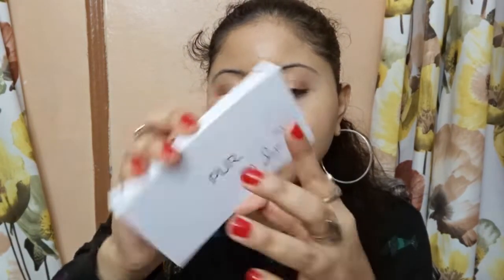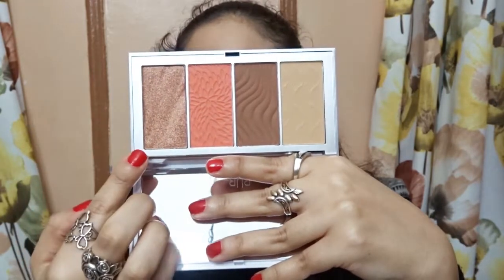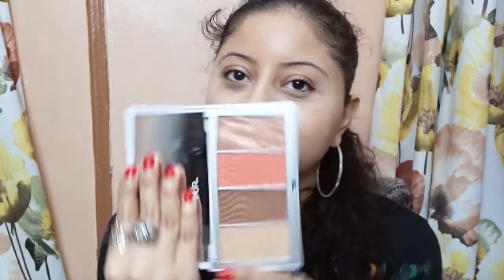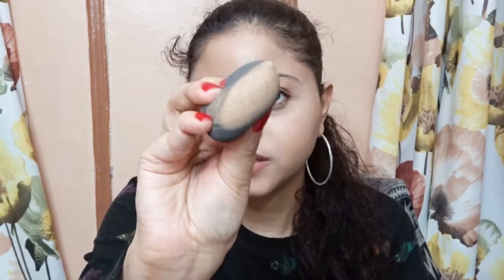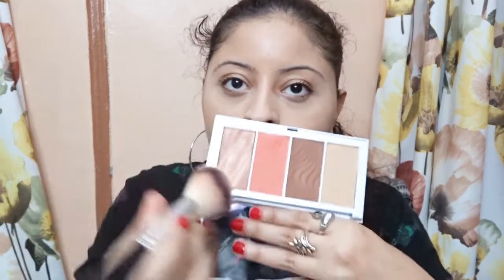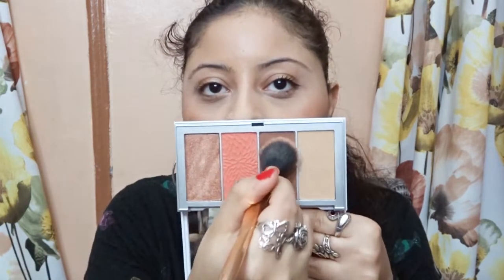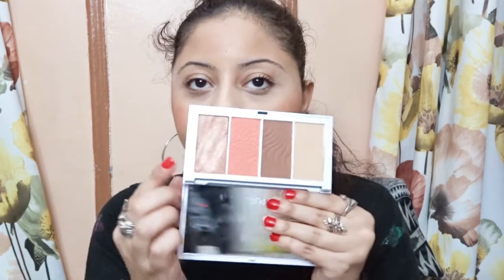TRYING PUR 4 IN 1 SKIN PERFECTING POWDER FACE PALETTE / Trina Beauty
TRYING PUR 4 IN 1 SKIN PERFECTING POWDER FACE PALETTE

Hey Guys
     Today's video I tried Pur 4 in 1 skin perfecting powder (face palette).

Product :
Pur 4 in 1 Perfecting Powder Face Palette
Retails $34
Available at Ulta Beauty

To get Cash Back you have shop through Ebates

GLASSESUSA-
(If you need help finding glasses tell customer service Trina Beauty sent you there)
(free basic lenses, premium and marked down frames excluded)

ABOUT ME : I am 29 years old that lives in New York. I am a beauty Youtuber. I enjoy filming makeup reviews, hauls and skincare videos. I am Puerto Rican.

If you click on my videos and you like it . You guys are everything you motivate me to keep going and I really appreciate it.

FAQ's
What's that sound sometimes in the background of videos ?
That will be cars and trucks. I live in New York it happens here.